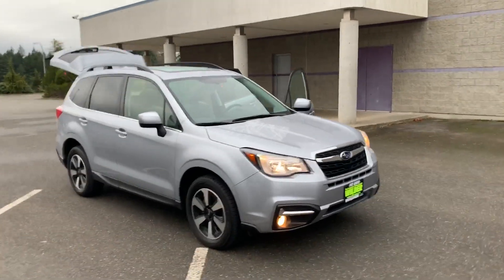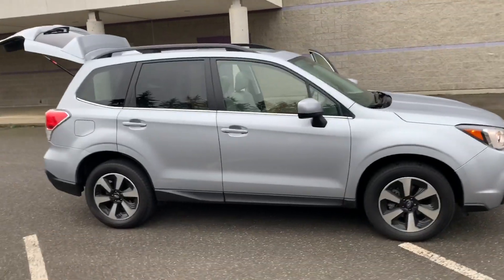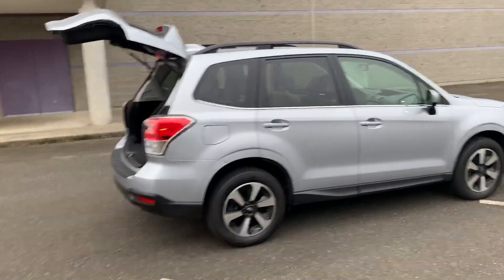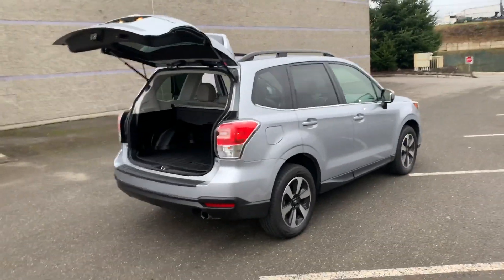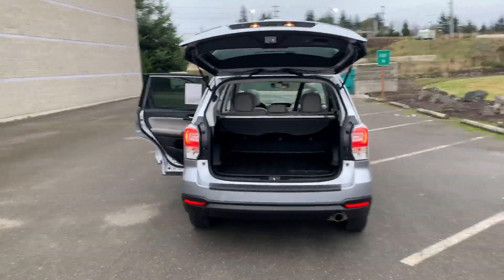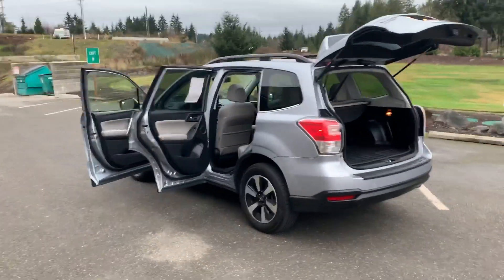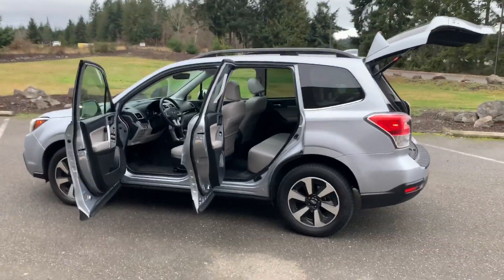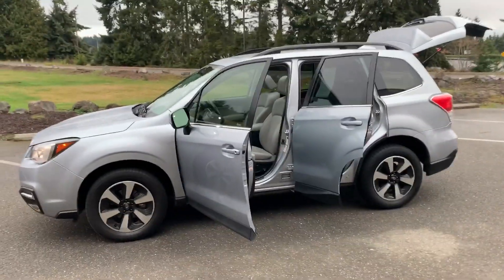The Subaru you want!